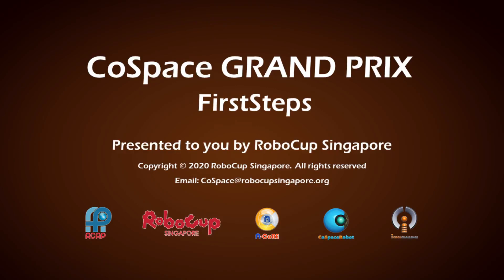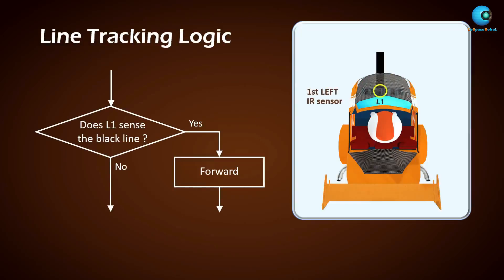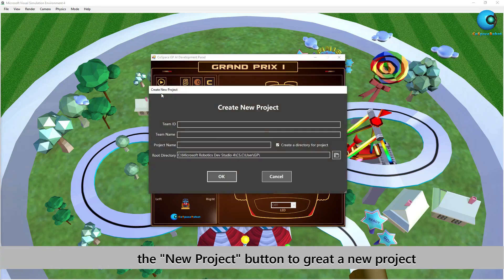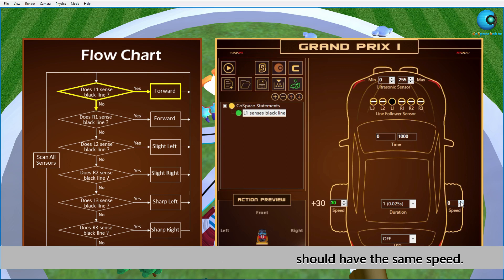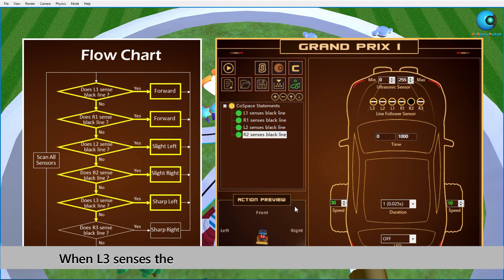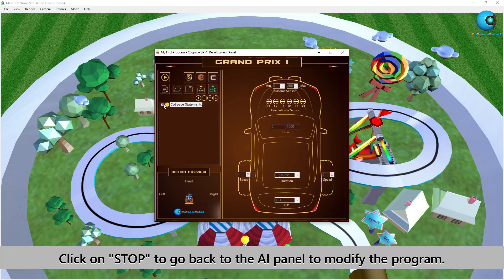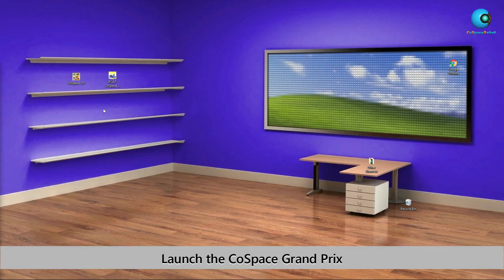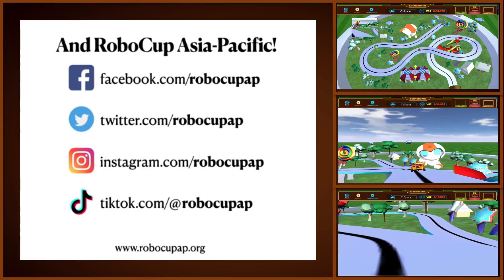T1.1 Introduction to RCAP CoSpace GP FirstSteps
RoboCup Asia-Pacific (RCAP) & RoboCup Singapore are proud to present you with,
an Introduction to CoSpaceRobot GP FirstSteps!

CoSpace GP FS is prefect for absolute beginners with zero prior knowledge in robotics & programming.

Opportunity to compete in RoboCup & RCAP competitions at International Level!

CoSpaceRobot is the official competition platform for both RoboCupJunior Rescue Simulation and RoboCup Asia-Pacific (RCAP) CoSpace Challenge.